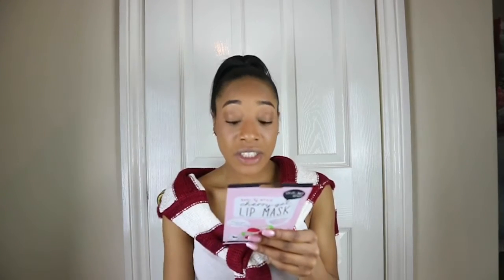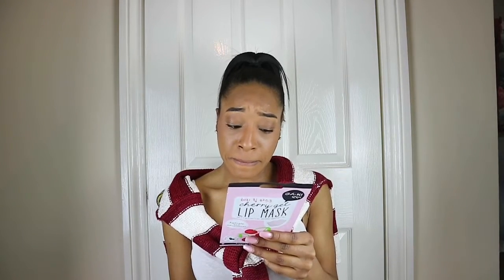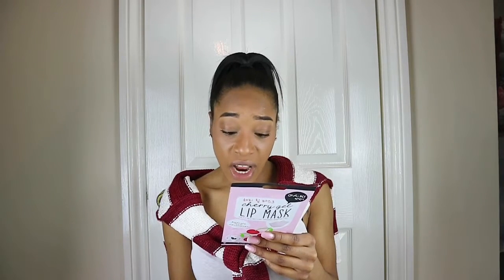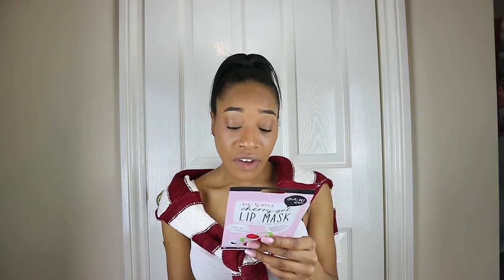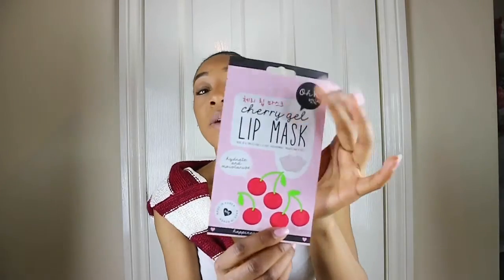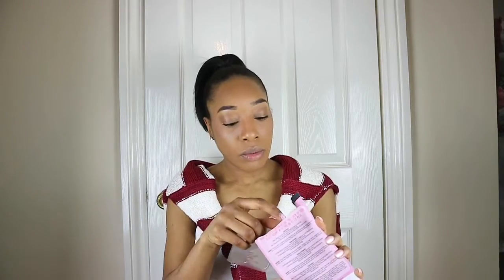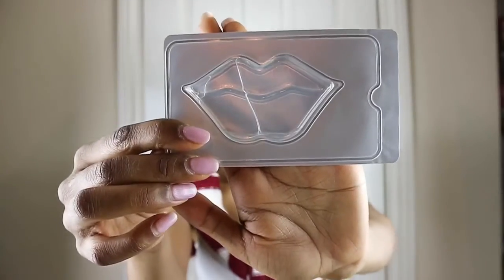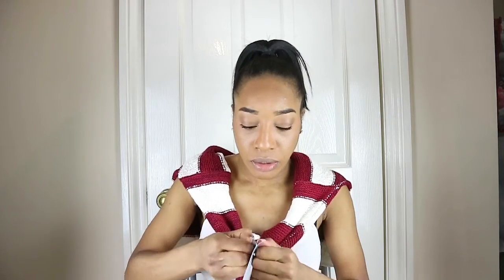TRYING OUT LIP MASK | H&M BEAUTY | PRODUCT REVIEW | KOREAN SKINCARE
Trying out this new lip mask I purchased from H&M beauty, it is cherry flavour and has a cherry scent
Most major H&M stores should sell this product along with a range of Korean skincare from face masks to hair masks. I’m not sure if they sell this lip mask on the website but they do sell this mask on some other major beauty websites

Watch me review this lip mask which is said to add moisture and hydration to dry lips